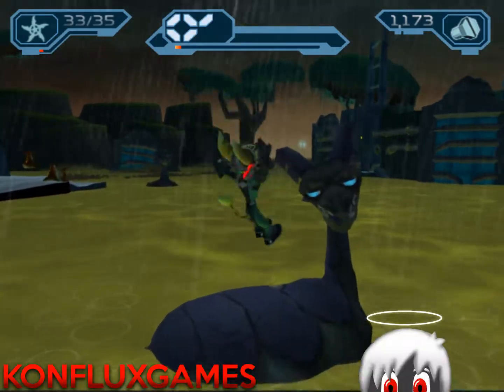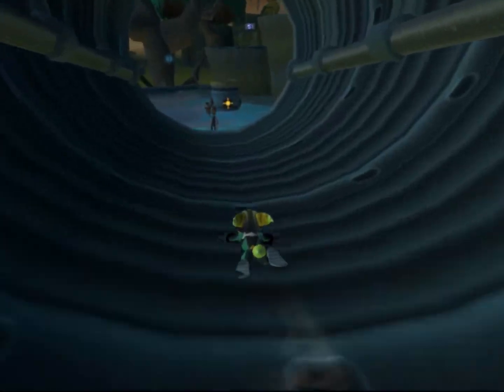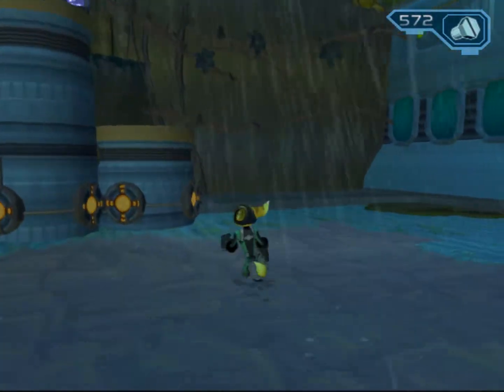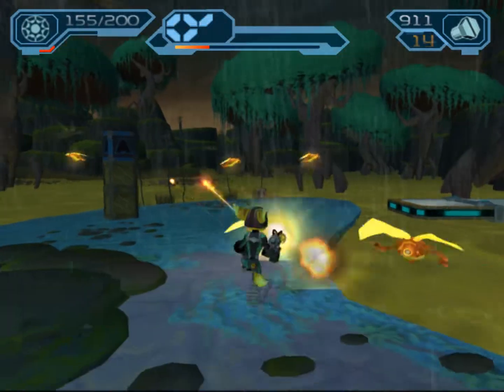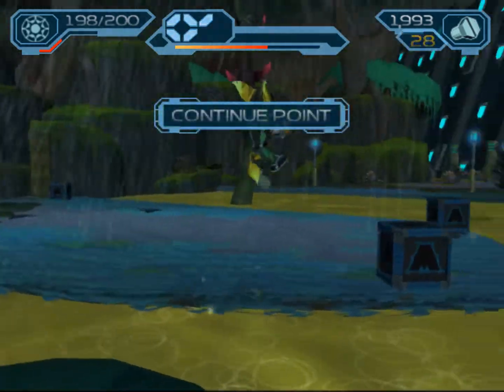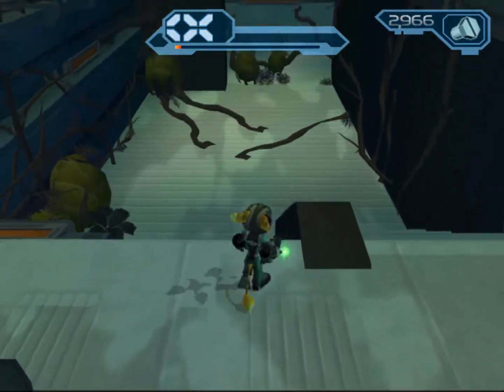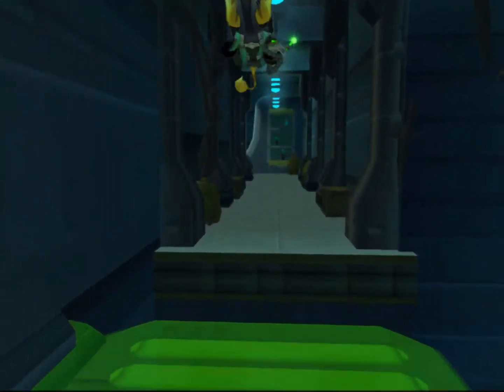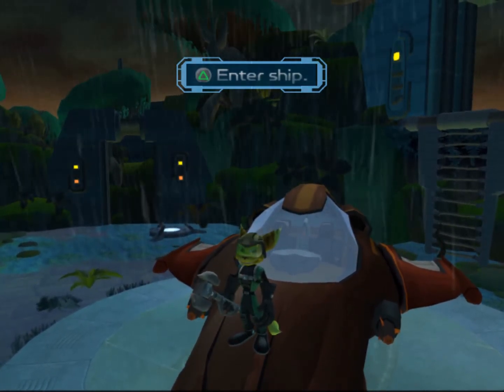Ratchet & Clank 2 Going Commando 2: Dynamo & Tractor Beam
While it appears that the thief did not intentionally destroy the Megacorp Outlet on Oozla, it is clear that the store is in a bad way. Within the short time that Ratchet took to arrive at the planet it has already been overrun by all manner of wildlife, both flora and fauna.

Fortunately, however, several key pieces of equipment survived. We'll be making good use of them in our quest to track down the stolen experiment.